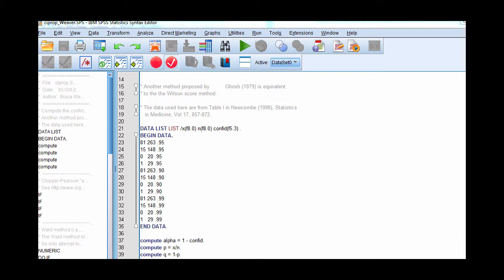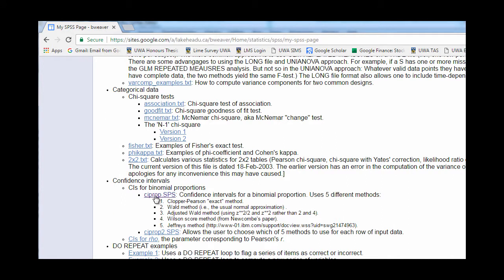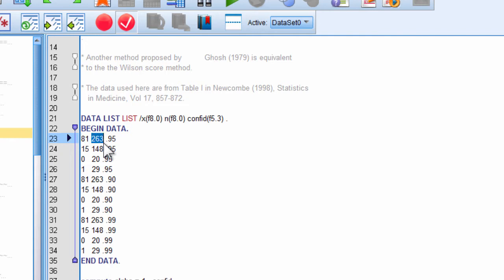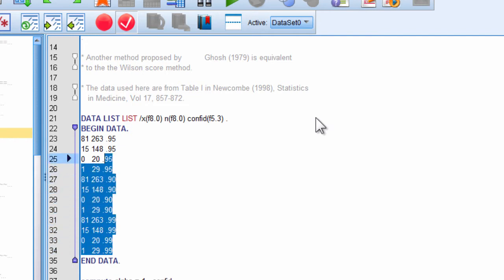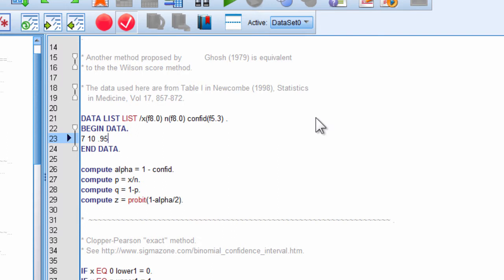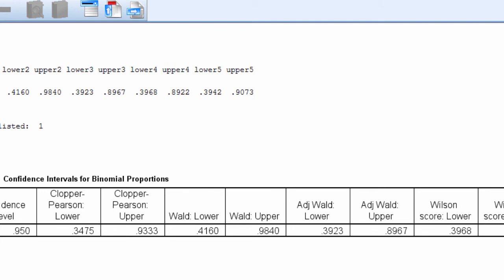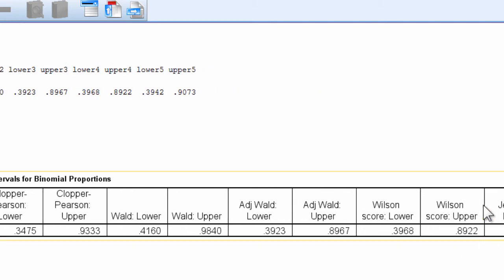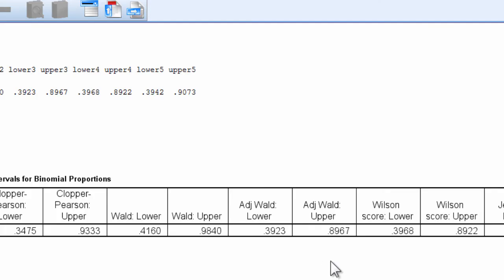V4.2 - Confidence Intervals for Proportions in SPSS